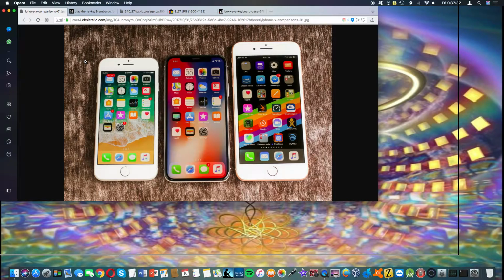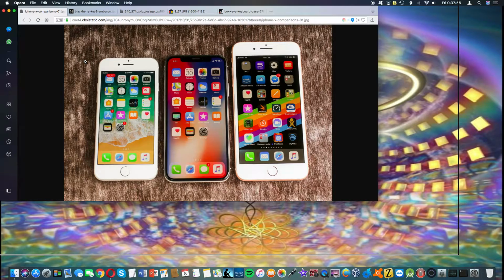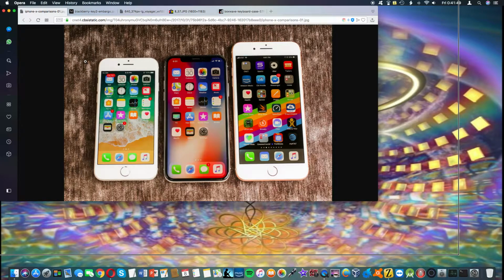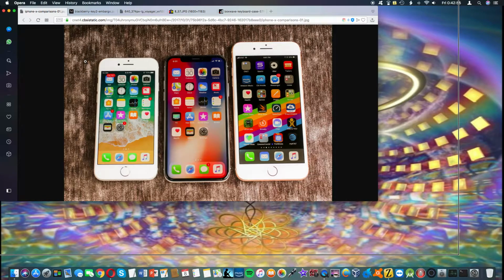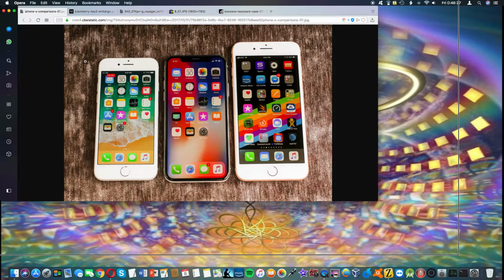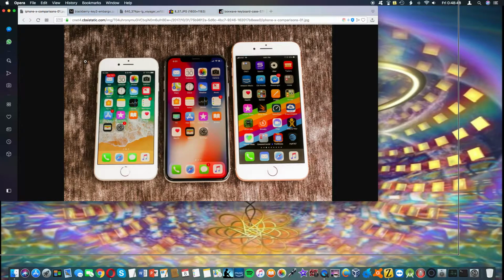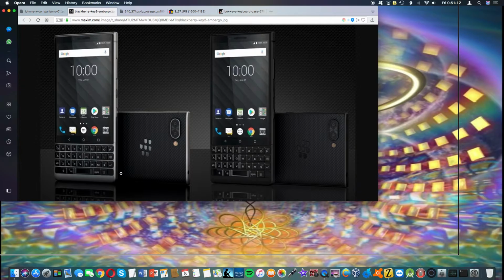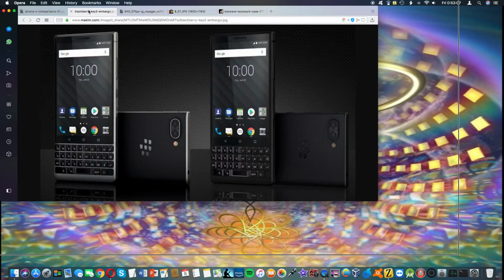A Day with Electronic Fruit - Apples and Blackberries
After several months of waiting, I FINALLY got a chance to try out an iPhone X. Three words: I want one. Rumors are pointing to this year's iPhones having adapted to the iPhone X design, so I was very eager to try it and make sure that it worked out. It works beautifully for me. Gestures are easy to learn, and the Braille Screen Input (BSI) on-screen Braille keyboard is fabulous on the iPhone X, due to the lack of  bezels to throw you off. VoiceOver will even describe animojis, and tell me when the cameras are tracking me, to make animojis fully accessible. I also saw that Blackberry announced a new device today, and from an accessibility standpoint, the physical keyboard on the Key2 could be of interest, though the shortcomings of Talkback with various applications (especially if you run the same app on iOS side by side with Android) can be problematic. That said, the Key2 will definitely appeal to a segment who cares about privacy, security, getting work done, and a robust physical keyboard. The Key2 and iPhone X have one thing in common: They both offer very robust experiences for select markets (iPhone with the blind community and the Key2 for diehard business users and Blackberry fans). Very excited to see what the rest of the year brings. What are your thoughts?